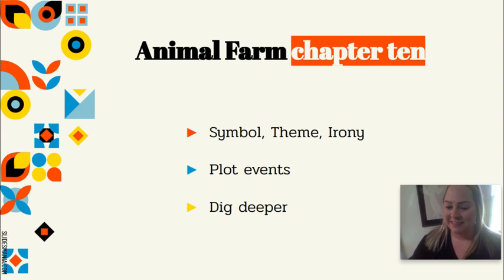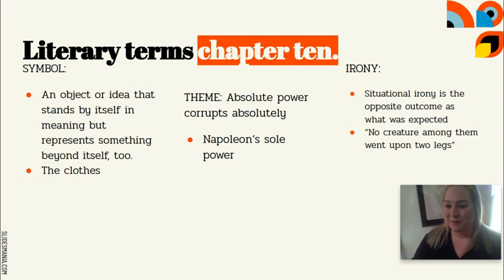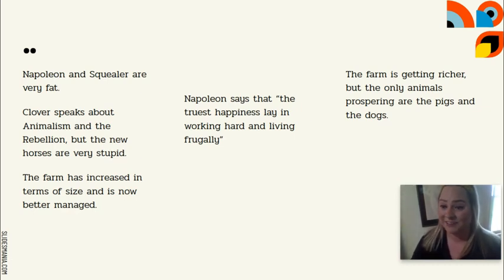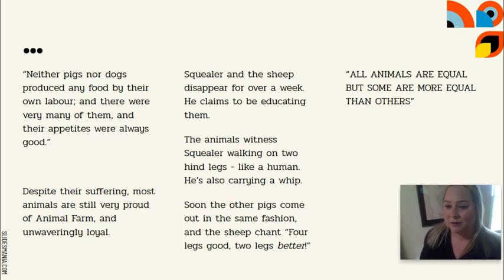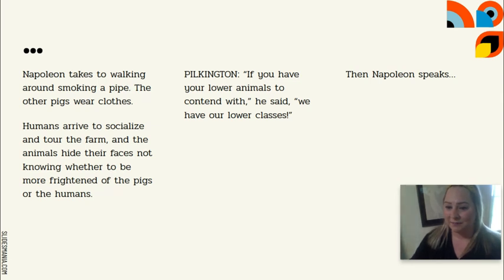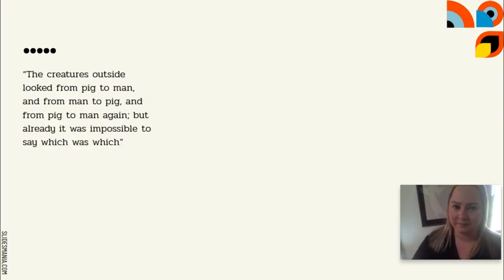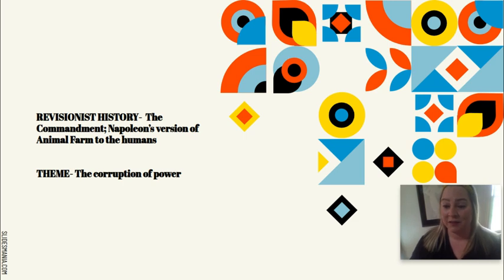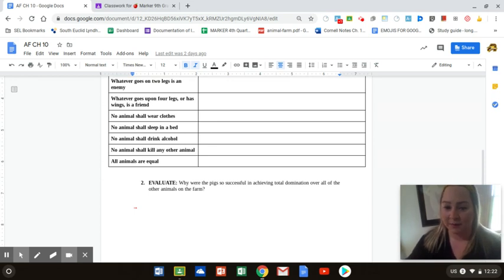Animal Farm: Chapter 10